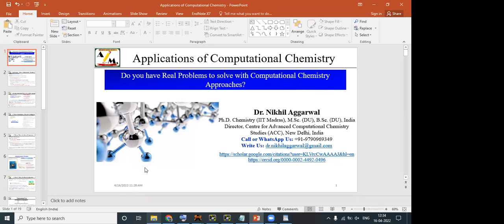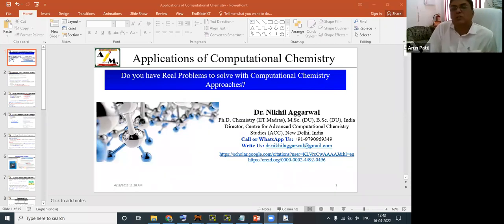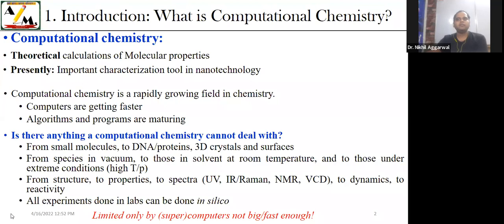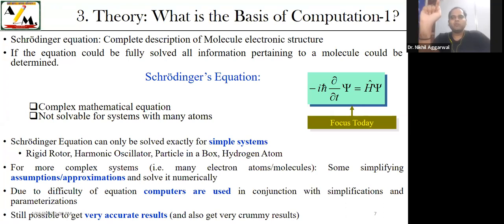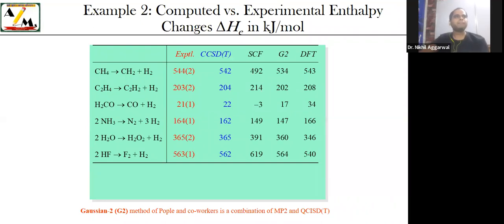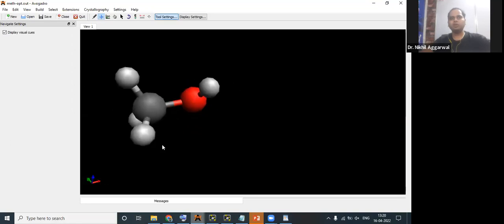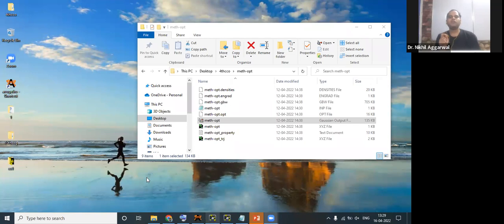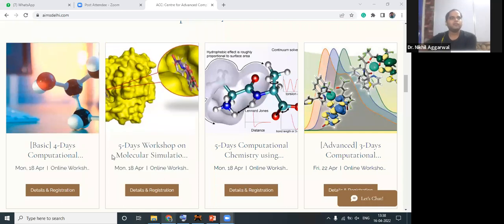Dr. Nikhil Aggarwal's Lecture on Application of Computational Quantum Chemistry & Molecular Docking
Dear all,
Please find the recording of National e-Seminar on "Application of Computational Quantum Chemistry and Molecular Docking" by Dr. Nikhil Aggarwal from Centre for Advanced Computational Research (CACR), New Delhi, India in Association with the Department of Chemistry and IQAC Board of Studies (BoS) MGV Nashik, Dated: 16th April 2022, Time: 12:30 PM.

The session recordings is divided into parts:

0 - 8 minutes : Initial Preparation
8 min - 30 min : Warm Welcome by the distinguished Faculty of MGV Nashik
30 min - 1 hr. 2 minutes : Theoretical discussion by Dr. Nikhil Aggarwal
1 hr. 2 minutes - 1 hr. 18 minutes : Practical Demonstration
1 hr. 18 minutes - last: Introduction of Centre for Advanced Computational Chemistry Studies (ACC), New Delhi, India and concluding remarks.

Please provide your feedback in comment section.

Team
Centre for Advanced Computational Research (CACR), New Delhi, India